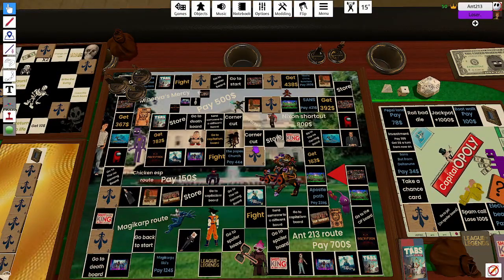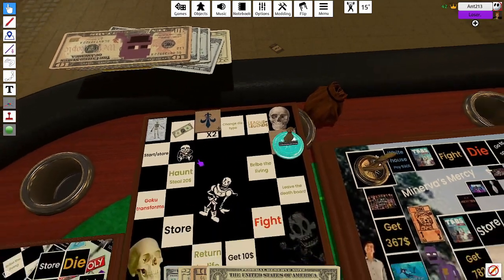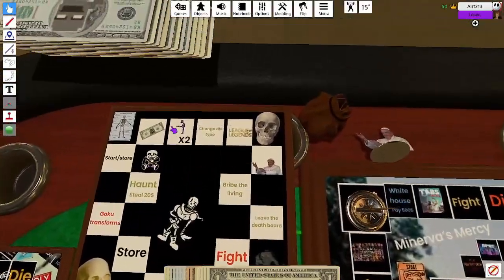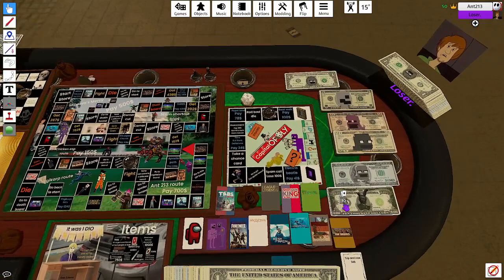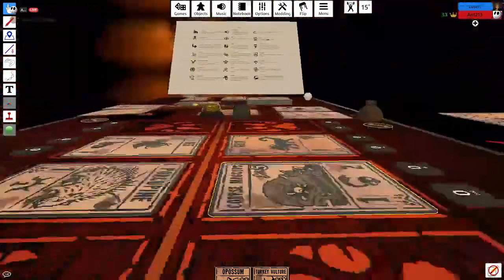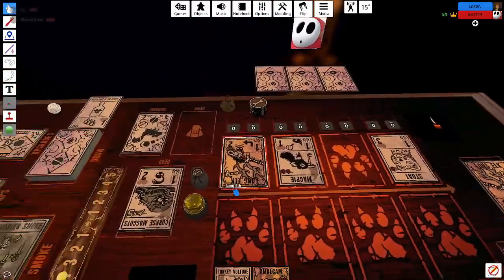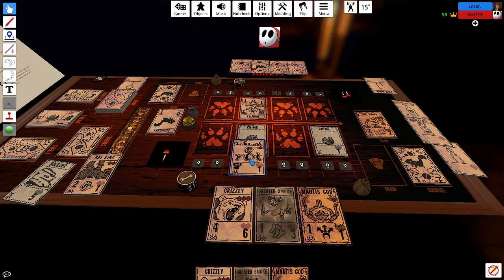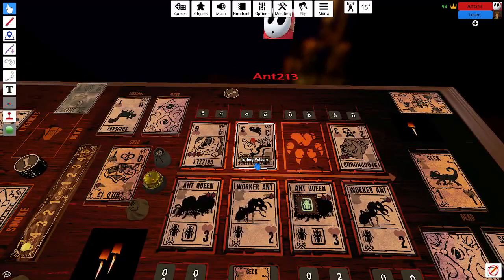Nixon rage quits the Nixon Board Game Beta plus some Inscryption vs (100 video special)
nixon sucks

And there is no link for Izaiah yet